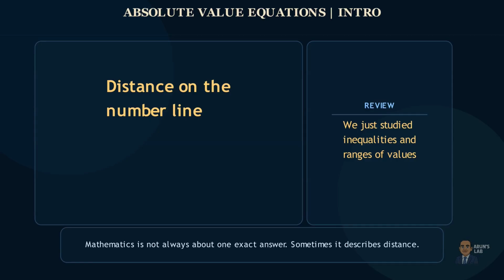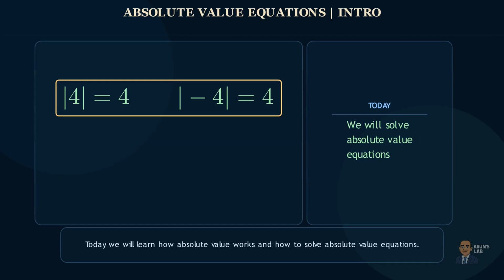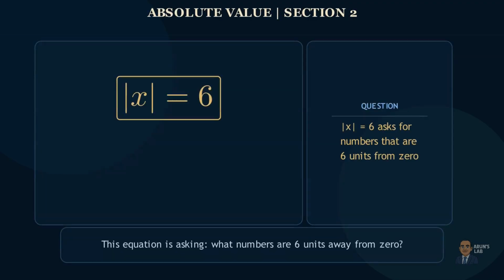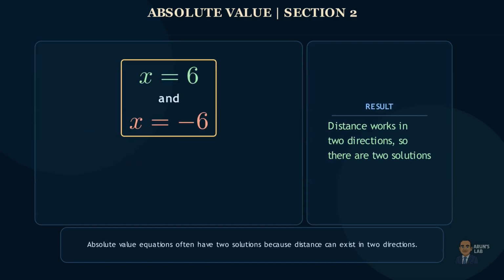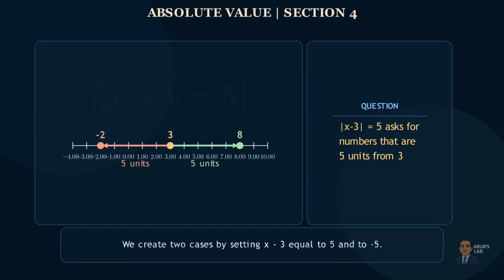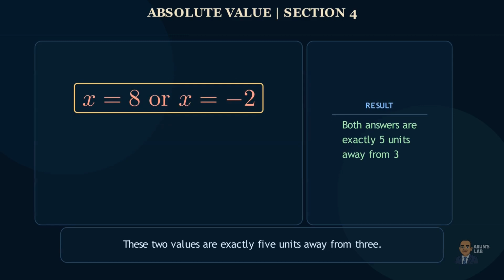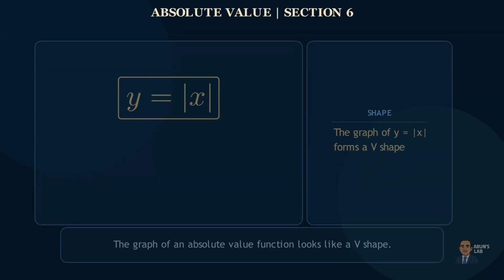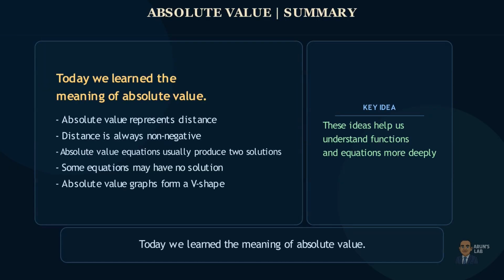Absolute Value Inequalities Explained | Solving and Graphing Step by Step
In this lesson, we will learn **Absolute Value Inequalities** in a simple and student-friendly way.

You will understand:
• what an absolute value inequality means
• how to solve inequalities with “less than” and “greater than” cases
• how to split absolute value inequalities into two parts
• how to write the final answer correctly
• how to represent solutions on a number line
• how to check your answers with examples

Absolute value inequalities are very important in algebra because they help us describe distance from a number and solve many types of mathematical problems clearly and accurately.

In this video, I explain the concept step by step with easy examples so students can understand both the logic and the method with confidence.

This lesson is helpful for school students, pre-calculus students, and anyone who wants to strengthen their algebra foundation.